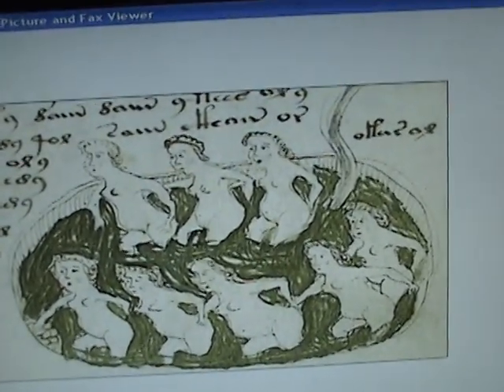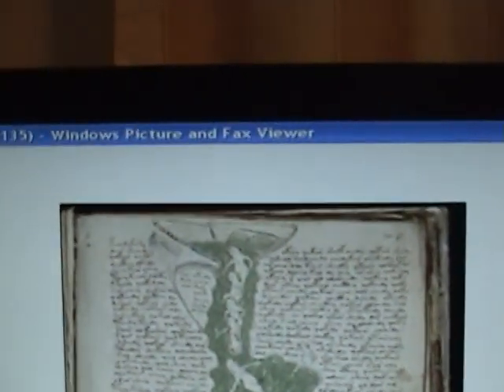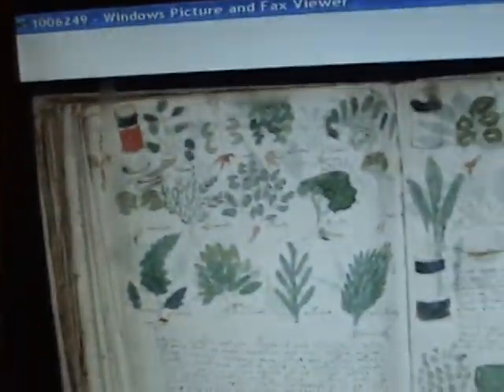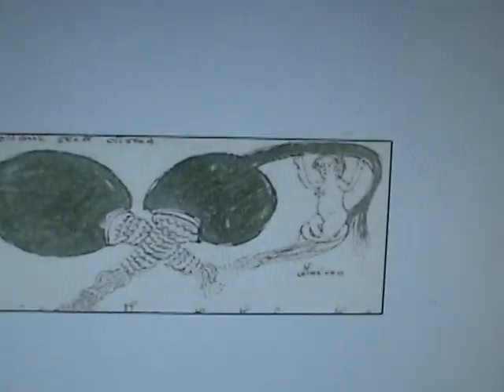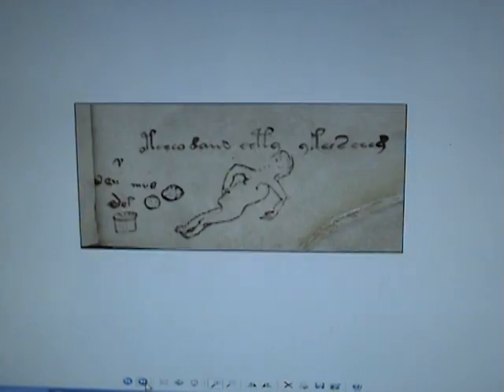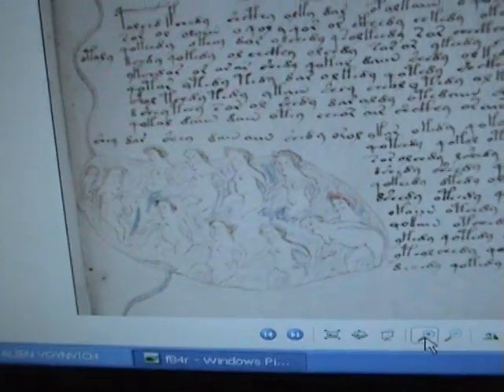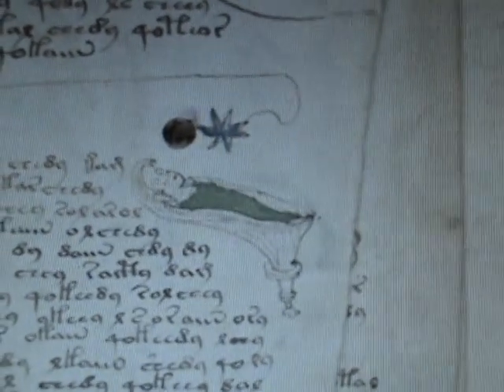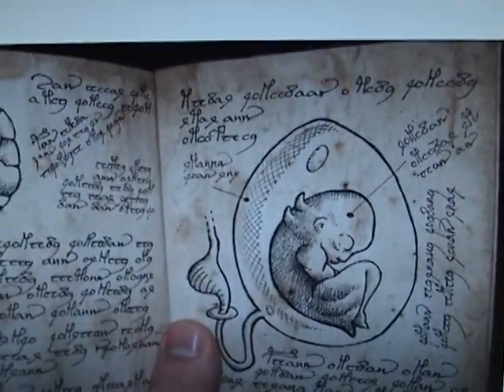1-VOYNICH MANUSCRIPT= OBSERVATIONS LATEST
What are these women doing standing knee deep in water? what? The manuscript partially speaks of seeding the Universe with , "their???" progeny? translation so far ricky